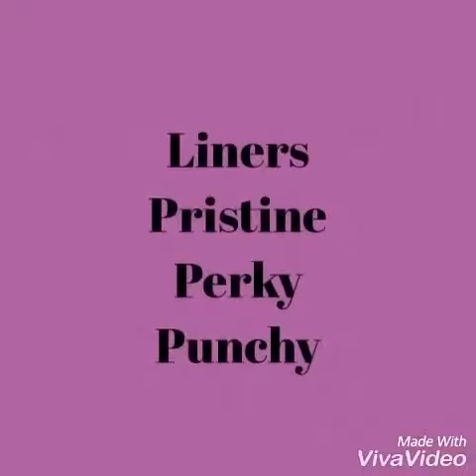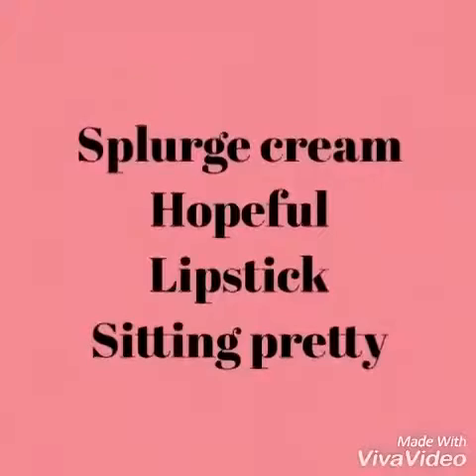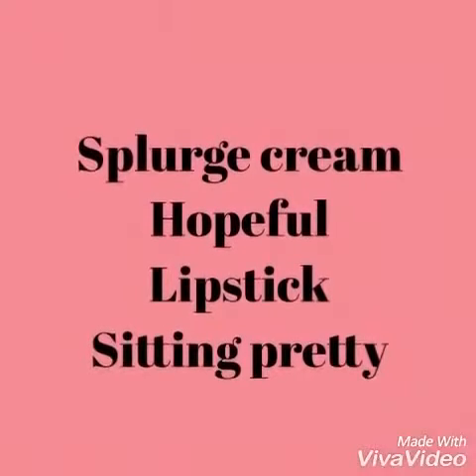Fun with lips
Just having fun and sharing makeup tricks.💋